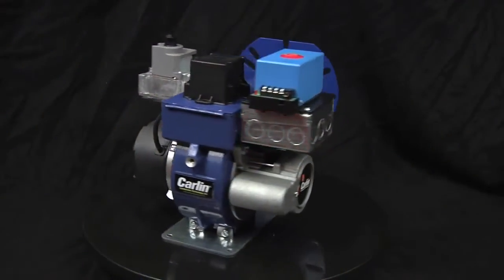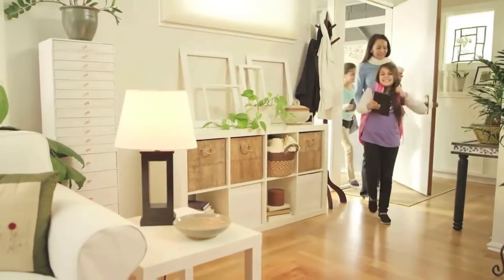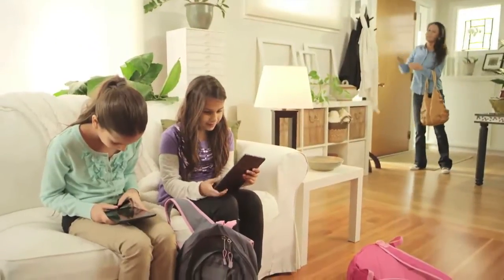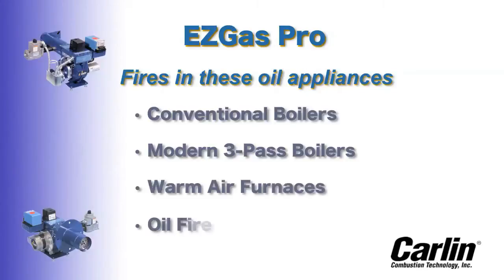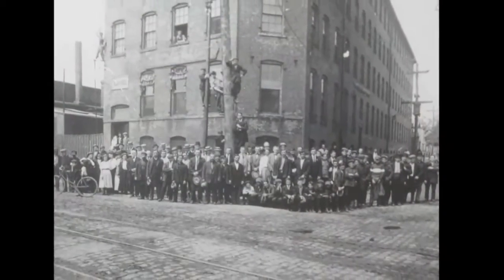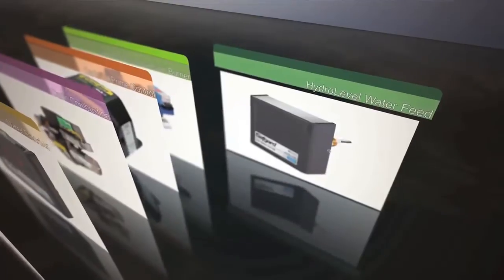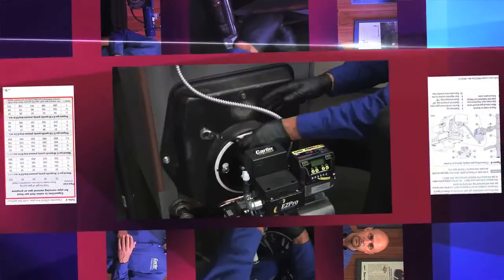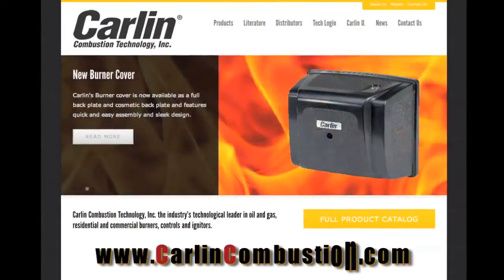Introduction to the Carlin EZGas Pro Conversion Burner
The Carlin EZGas Pro can be considered for any residential gas conversion where the existing appliance is in good operating condition.  This burner maintains the efficiency of the appliance and allows the homeowner to burn the most cost effective propane or natural gas available on the market.

The EZGas Pro is designed to fire a wide variety of oil appliances including conventional boilers, modern 3-Pass Boilers, warm air furnaces, and oil-fired water heaters.  It's compatible with chimney-vent, direct vent, or power vent systems.